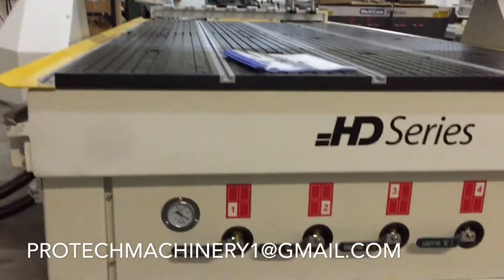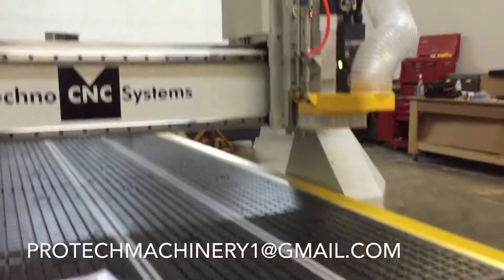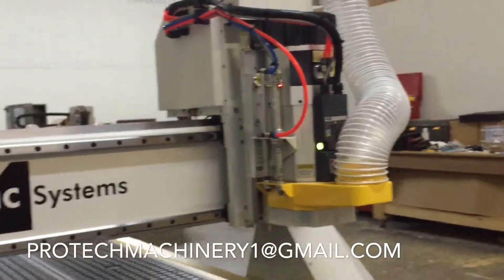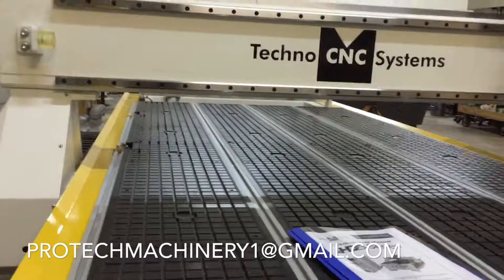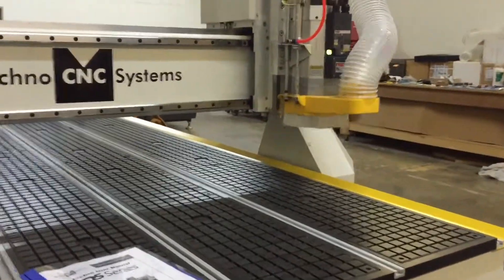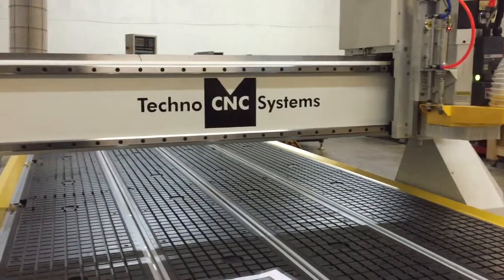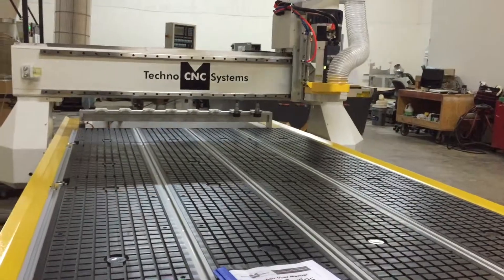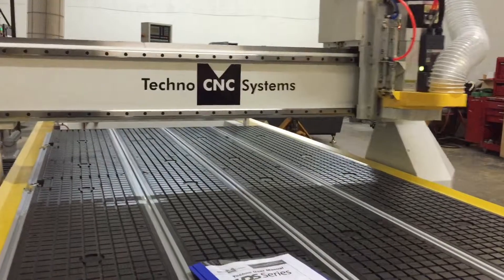Techno HDS CNC Router unboxing first look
This is our first look and first video of the newly designed Techno HDS CNC Router. This machine comes with 12 HP HSD spindle, Becker vacuum pump, 8 position automatic tool changer, vacuum table, t-slot aluminum clamping options, pop pins, and much more. Check back later for more videos on this very impressive machine.